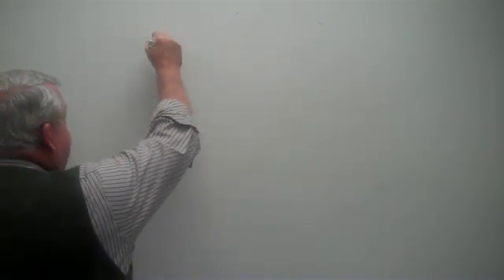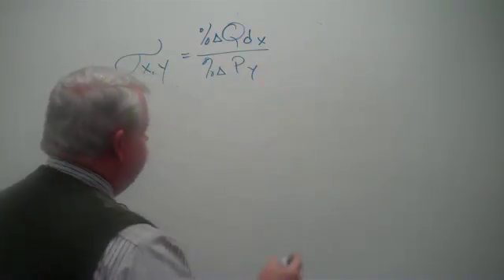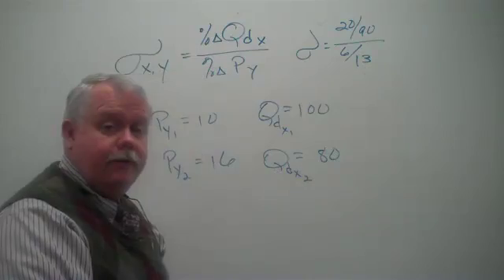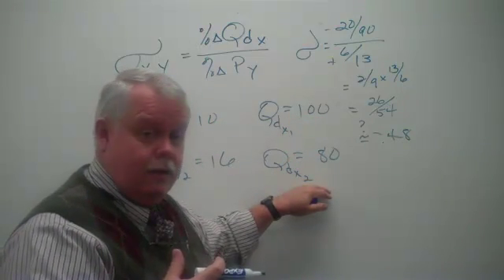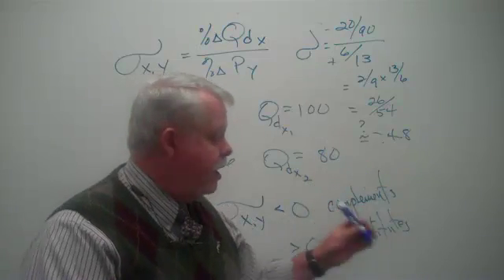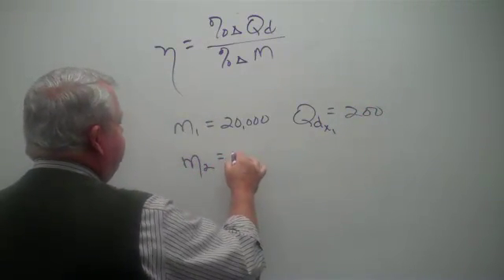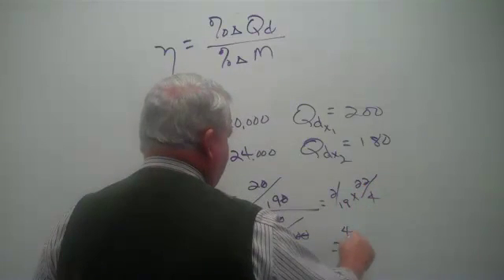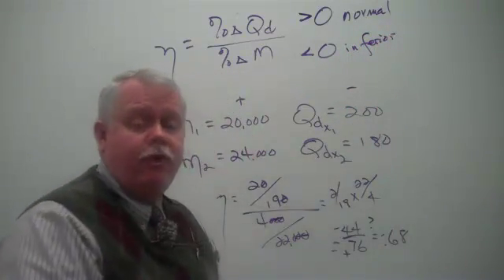Cross and Income Elasticities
Calculating and understanding the concepts and uses of cross and income elastitices.